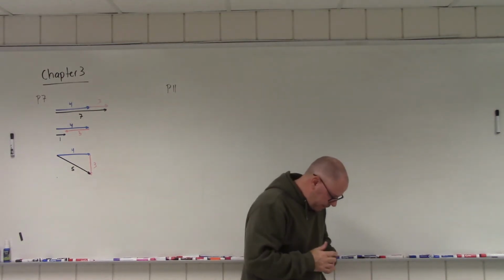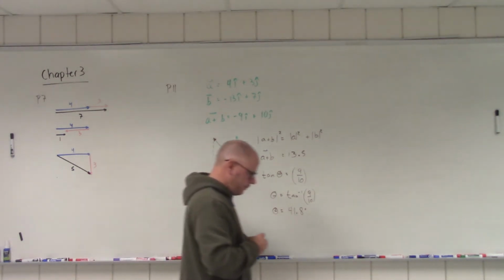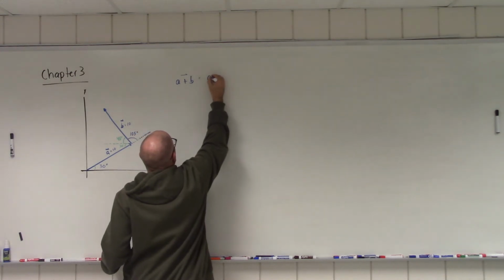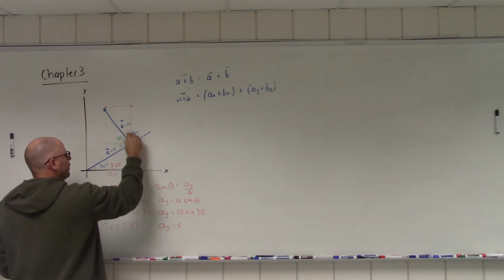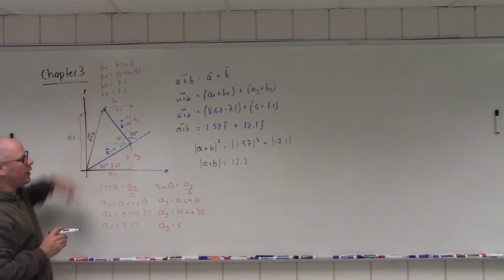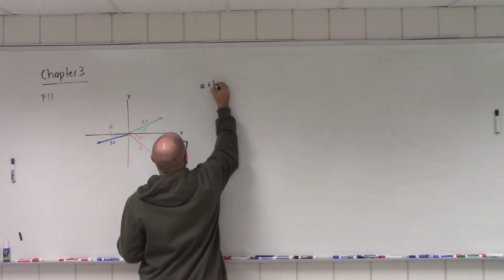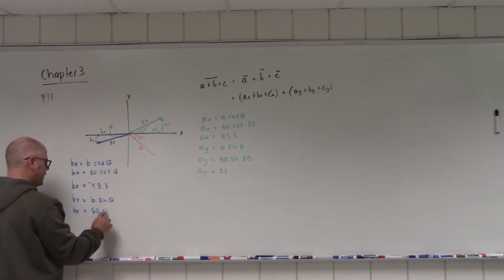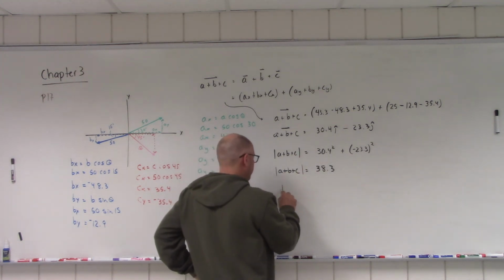Chapter 3 Textbook Problems Part 2